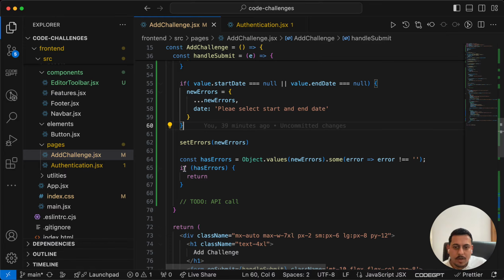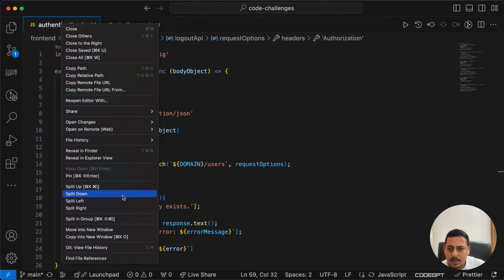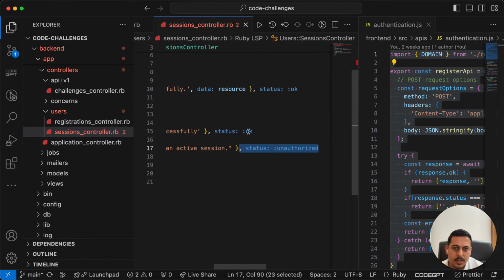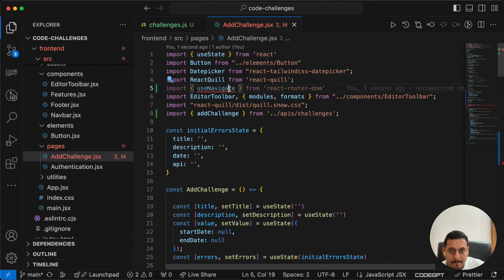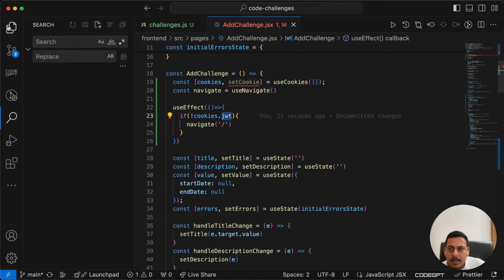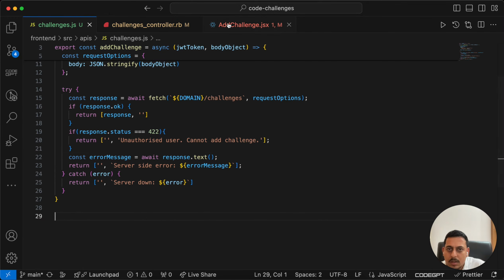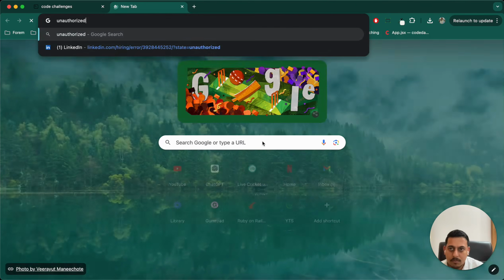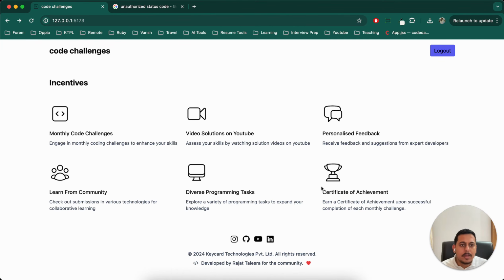API call for add challenge - Rails API + React Fullstack tutorial for beginners